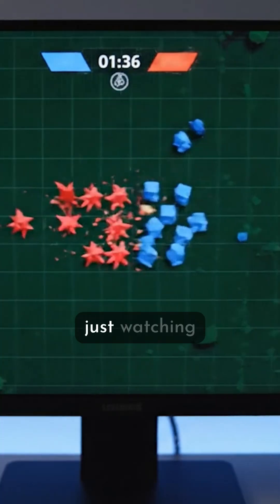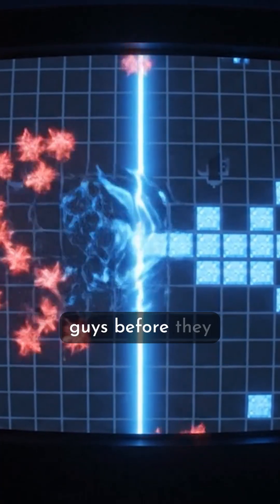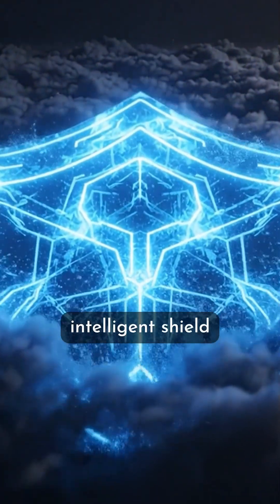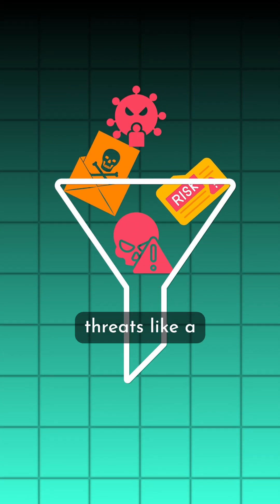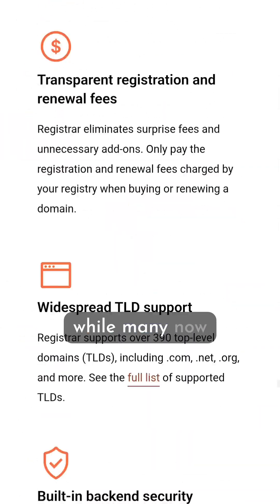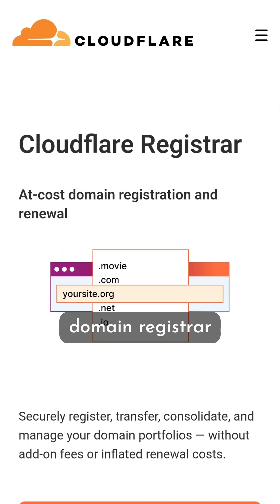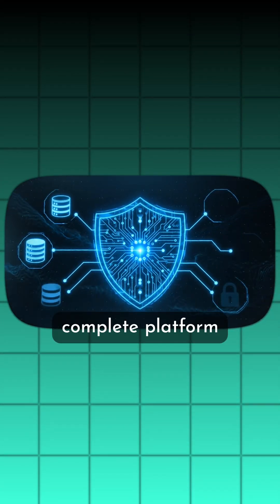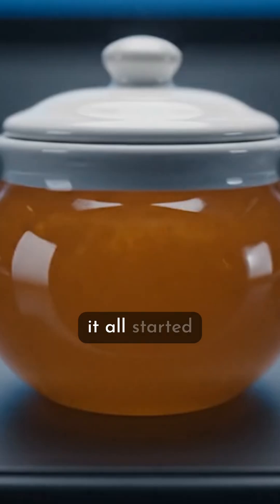Project HoneyPot - The origin Story of CloudFlare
What started as a digital trap for spammers accidentally became a shield for a huge piece of the internet. This is the origin story of Cloudflare. ☁️

It all began with "Project Honey Pot," a network of fake websites designed to attract and study hackers. But as the founders watched these attacks happen in real-time, a bigger idea clicked: What if, instead of just watching, they could build a wall to stop the bad guys before they ever reached a real website?

So they did. They built a massive, intelligent shield in the cloud that sits between you and the websites you visit, filtering out threats like a digital bodyguard and making sites load faster as a bonus.

That original shield has evolved into a complete platform for building and securing applications, protecting a massive portion of the modern web.

Follow me for more tech and DevOps origin stories!